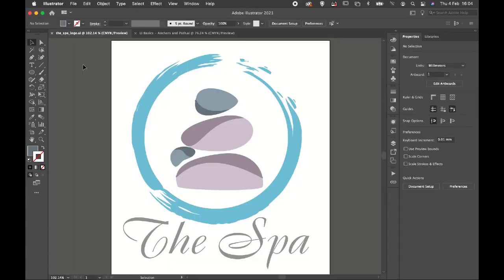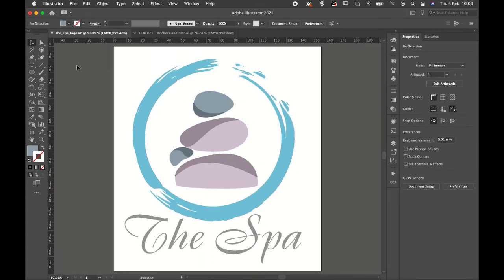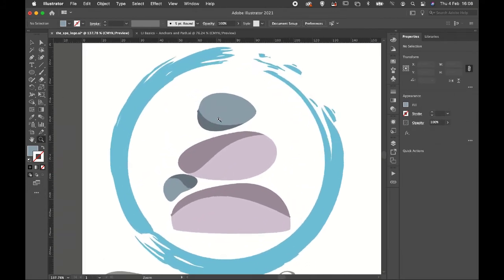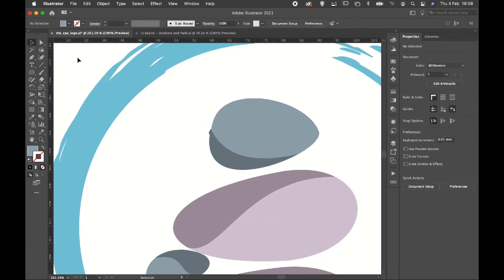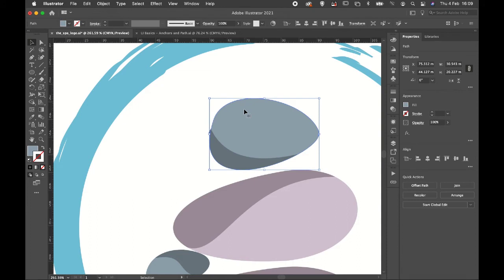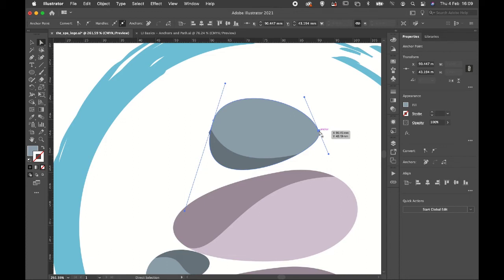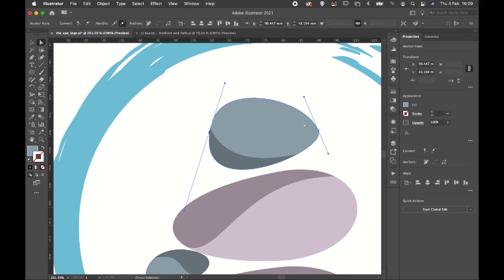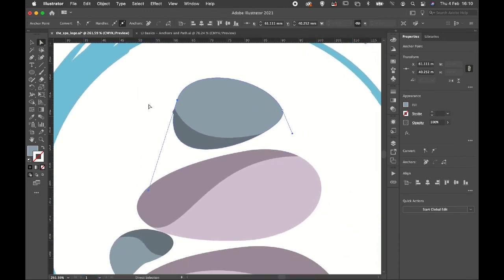How do I learn more about vectors in Adobe Illustrator?